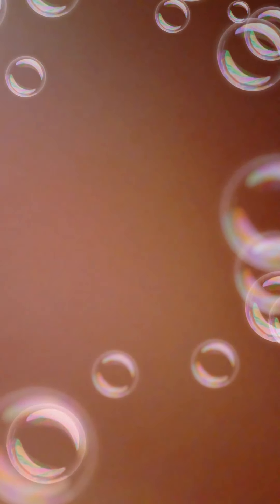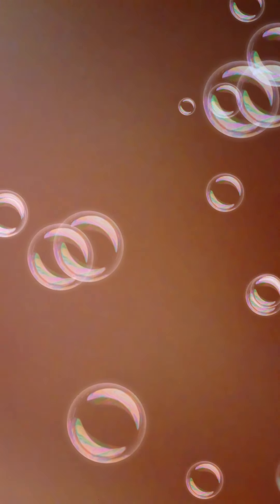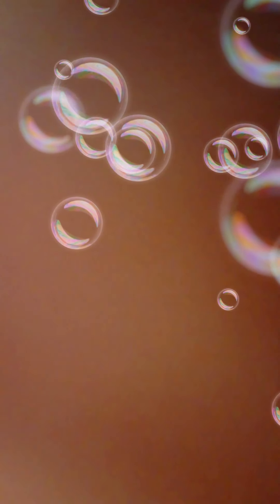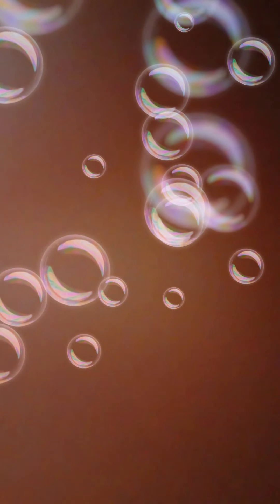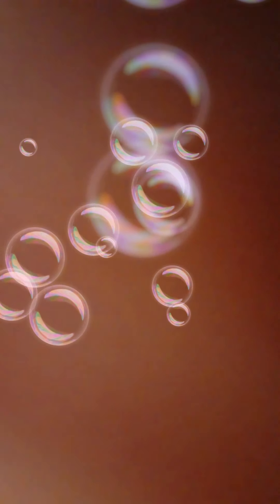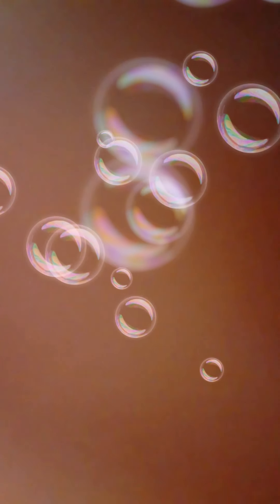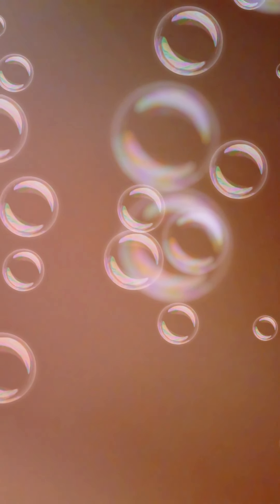Wow- dream attack- demonic infliction